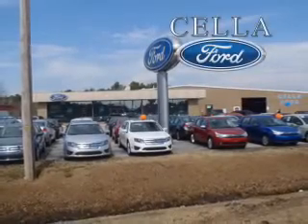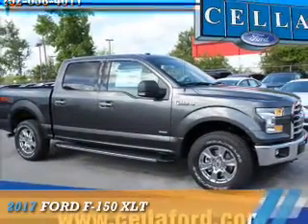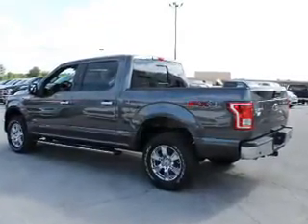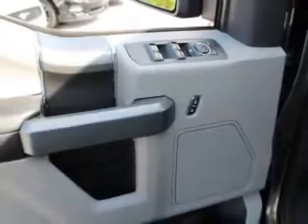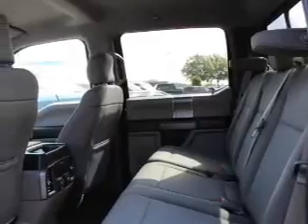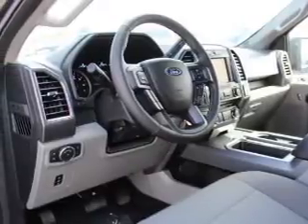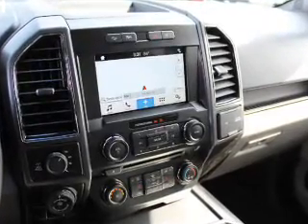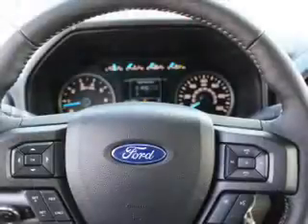2017 Ford F-150 T3972 - New Bern NC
Year: 2017
Make: Ford
Model: F-150
Trim: XLT
Engine: 3.5 liter 6 Cylindercylinder 4WD
Transmission: Automatic
Color: Dk. Gray
Mileage: 0
Address:
VIN:1FTEW1EG2HFC56245